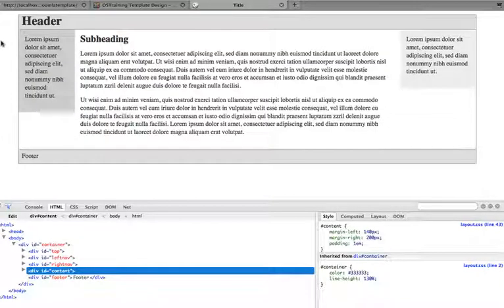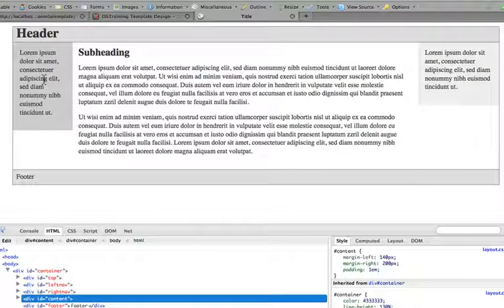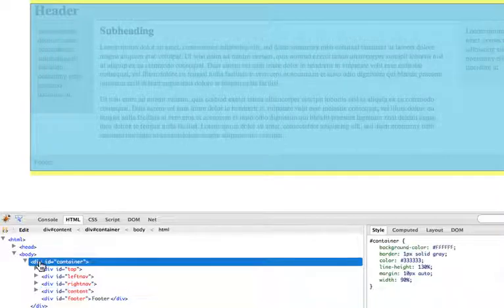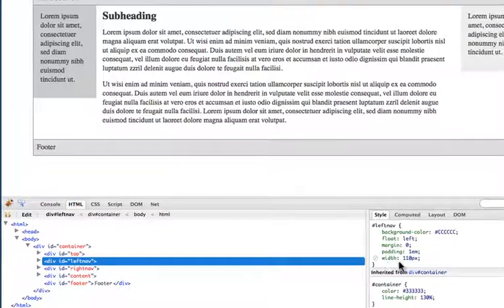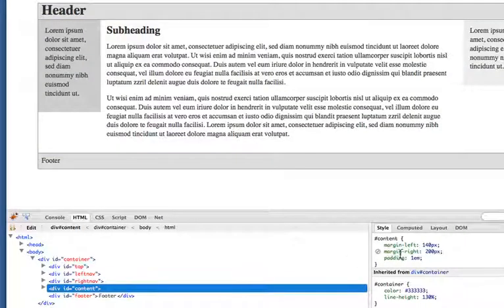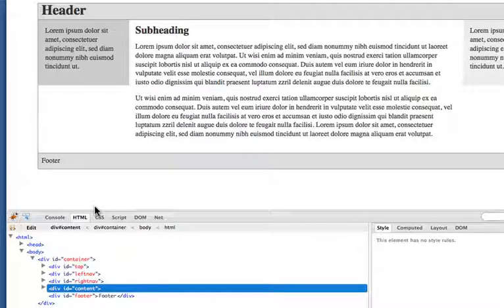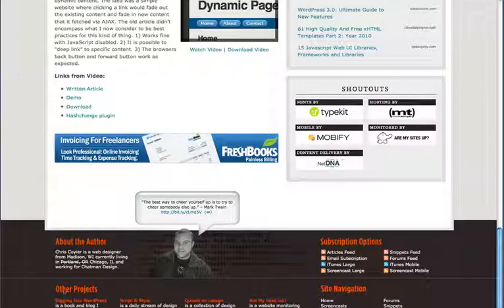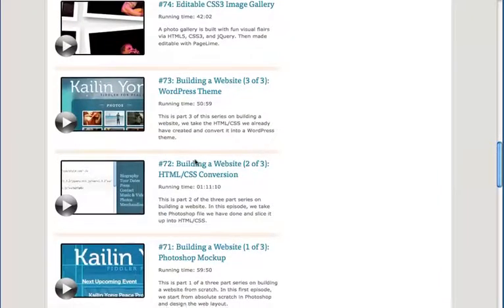Joomla 1.5 Template Design, Lesson #10: Introduction to CSS